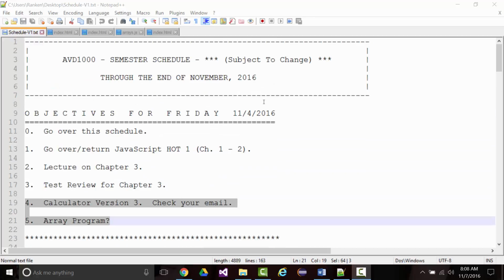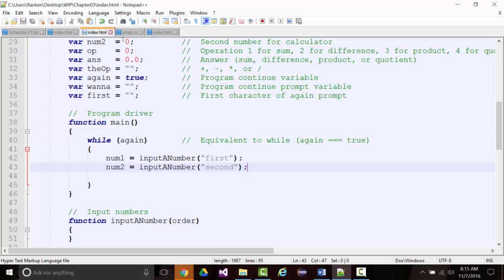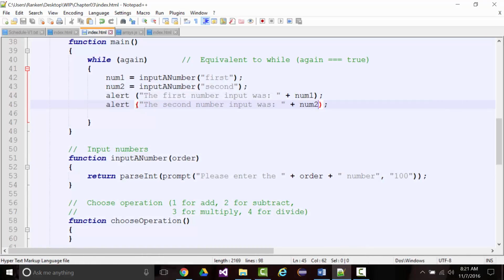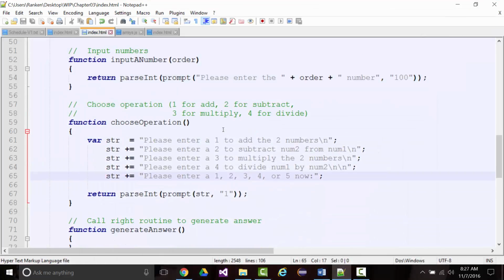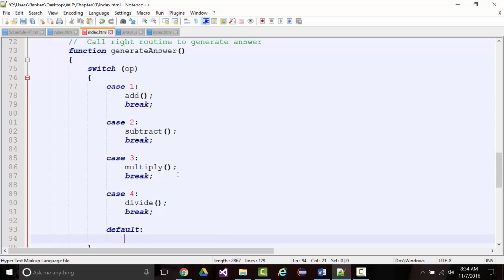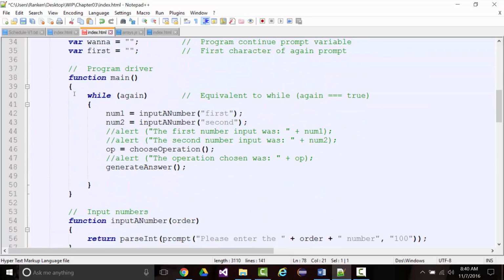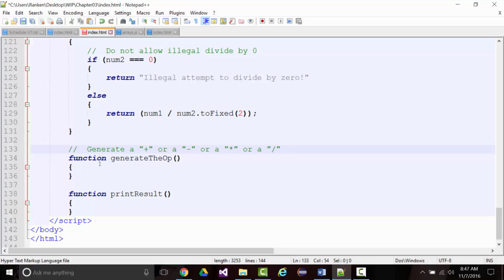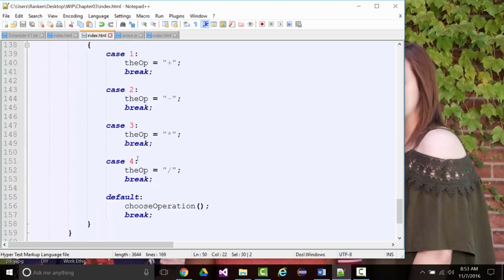AWD1000 - JavaScript - Chapter03 Calculator - 11-07-2016